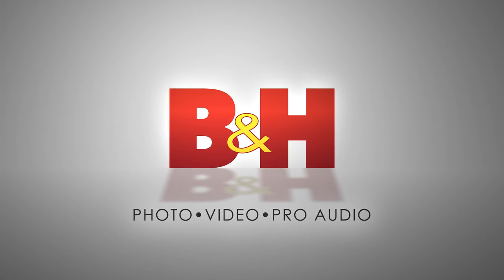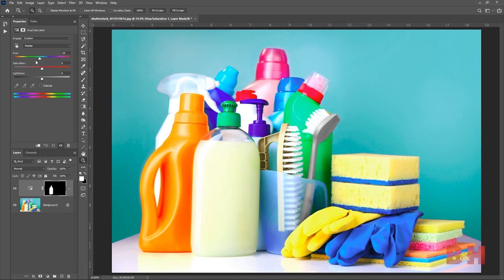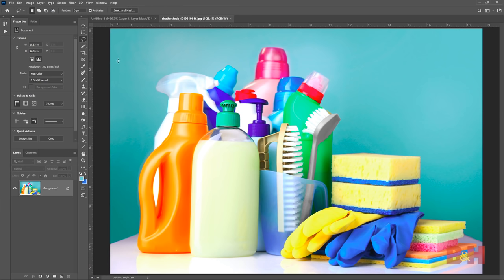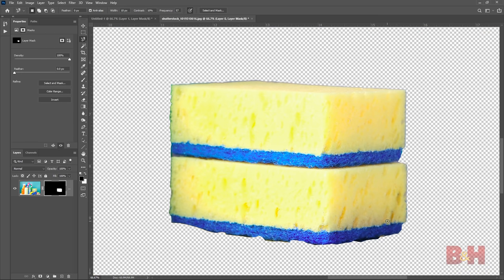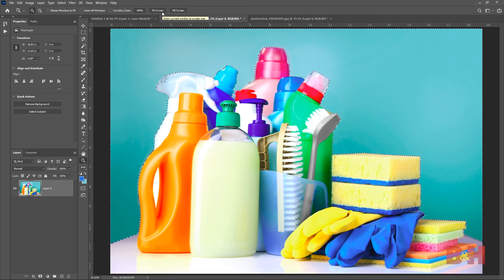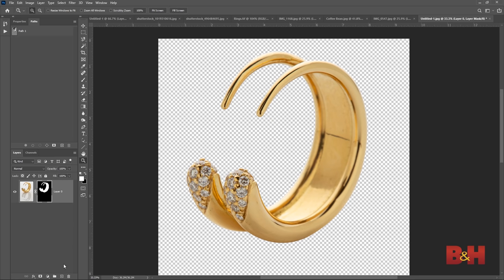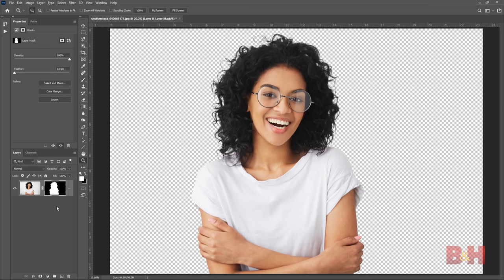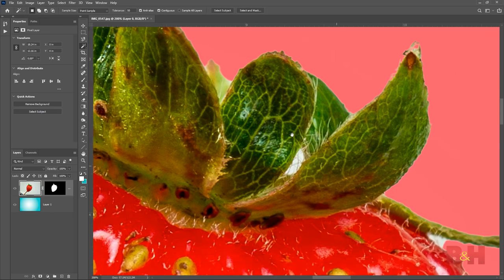How to Mask in Photoshop 2020 - Select and Mask Tutorial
In this photoshop tutorial for beginners, we show you how to mask. We will detail how to use various photoshop tools in order to select and mask a certain subject. Stick around until end in which we demonstrate how to remove a background and how to cut out hair. What other photoshop basics do you want us to cover?

0:00 What are layer masks?
0:45 Marquee Tool
1:24 Layer Mask & Brush Tool
5:58 Lasso Tool
8:54 Quick Selection Tool
10:06 Magic Wand Tool
10:58 Object Selection Tool
12:22 Pen Tool & Creating Paths
15:46 Subject Select
16:51 Demo
20:18 Closing thoughts

More Adobe Photoshop tutorials
- How to Add Light Effects in Photoshop
- Focus Stacking for Product Photography
- How to Create Multiple Exposures in Adobe Photoshop